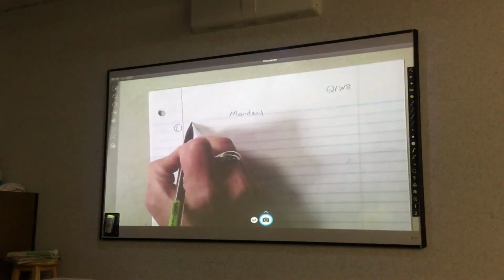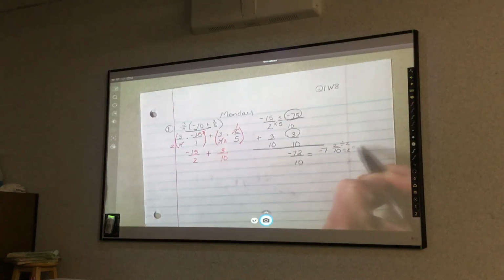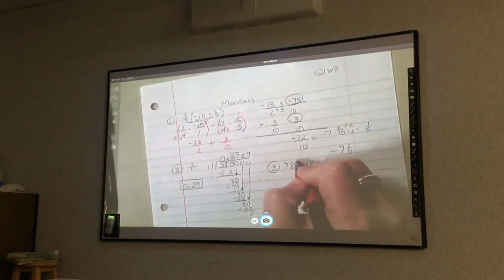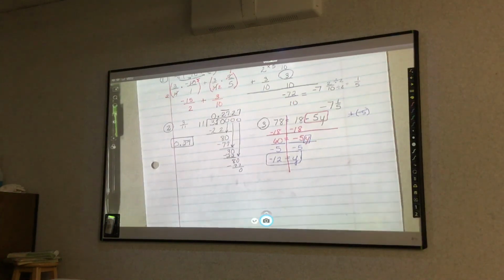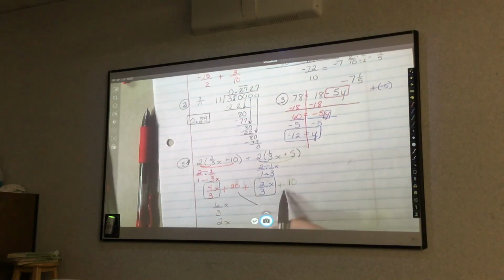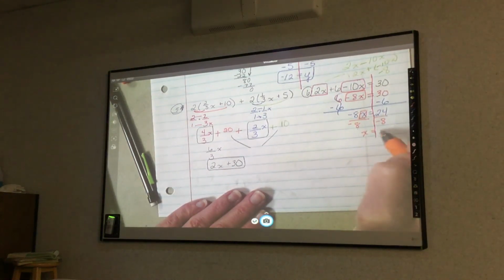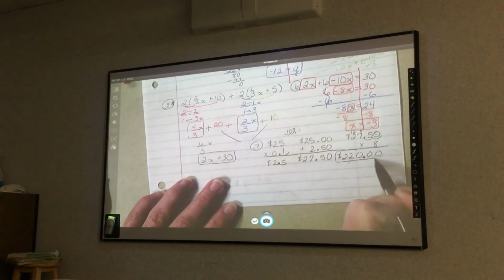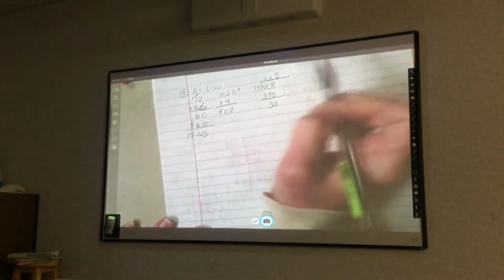spiral review Q1w8- Monday